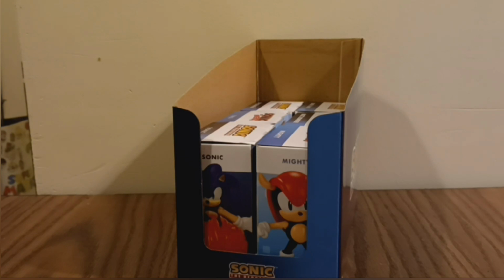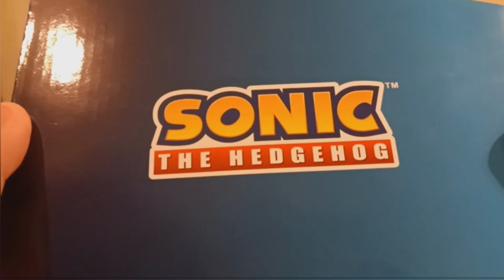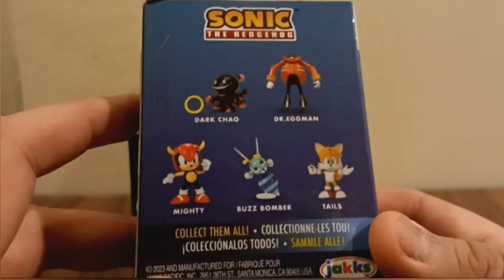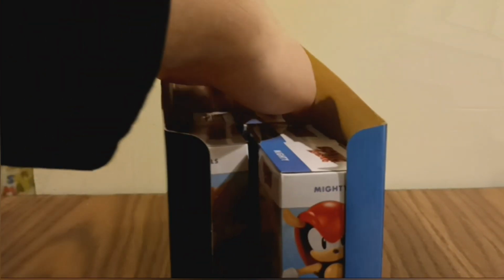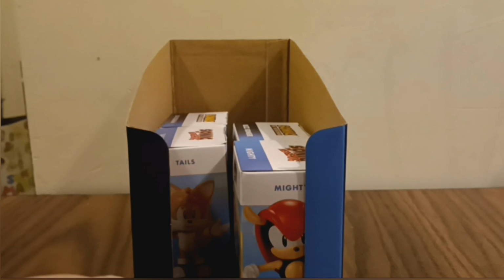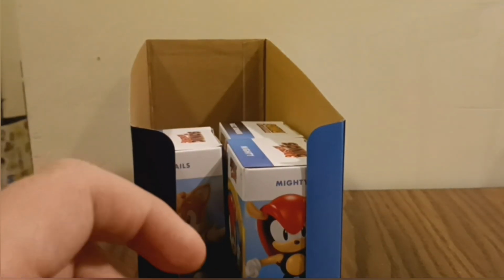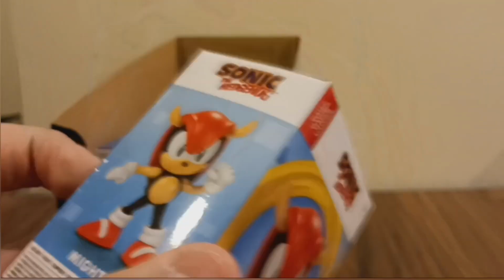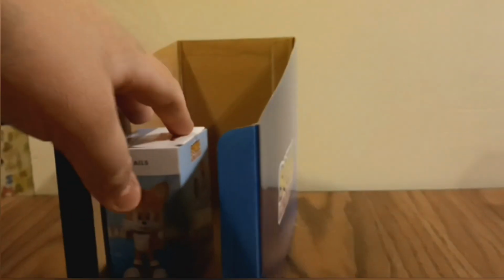Sonic the Hedgehog 2.5IN Figures Checklane Wave 12 Review